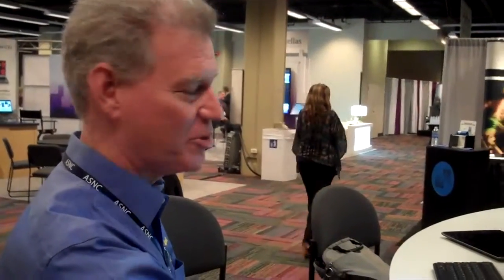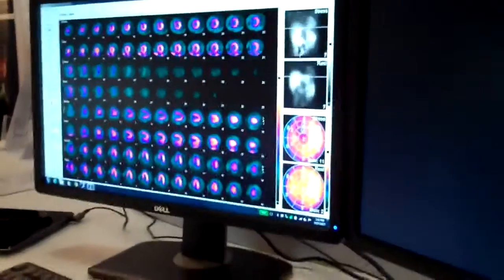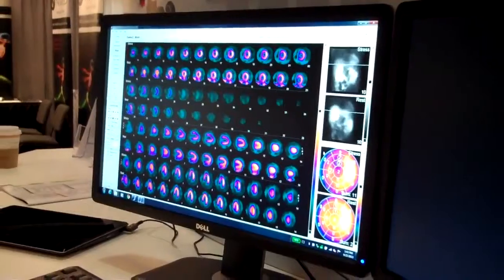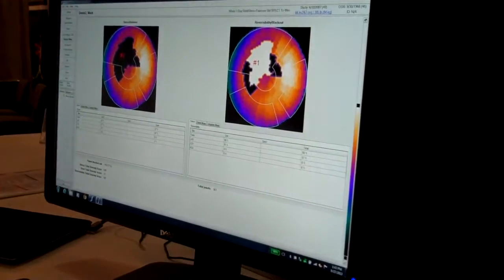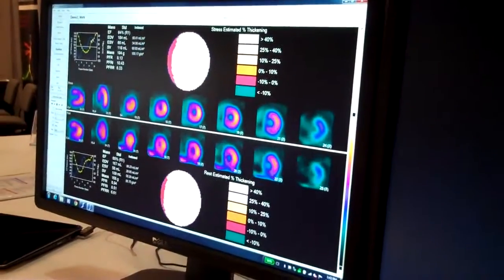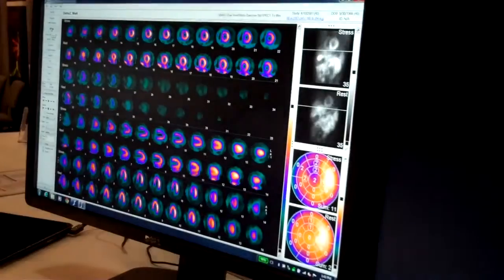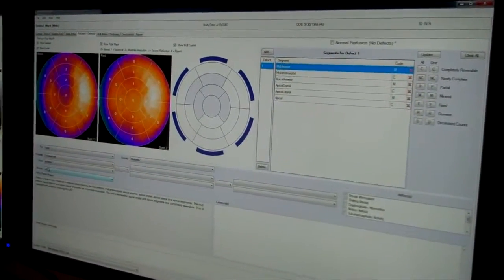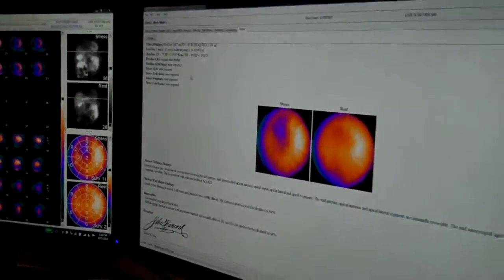Emory Cardiac Toolbox 4 0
Emory Cardiac Toolbox — программная система визуализации сердца, которая позволяет врачам более точно диагностировать и лечить сердечную недостаточность. По словам разработчиков, их решение позволяет понять, какие методы терапии подойдут тому или иному пациенту.